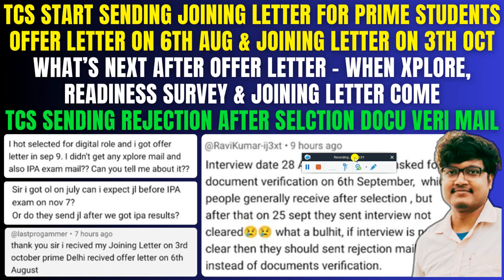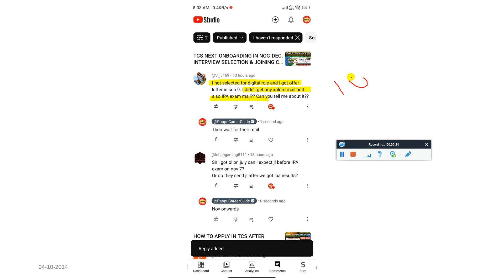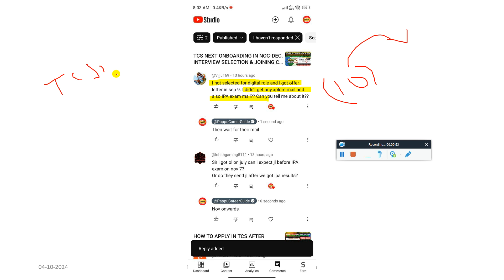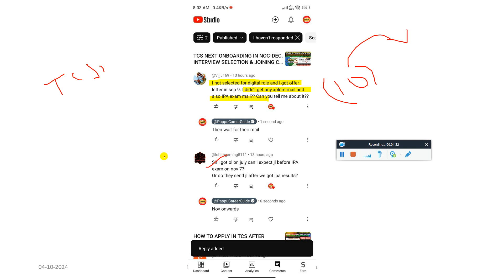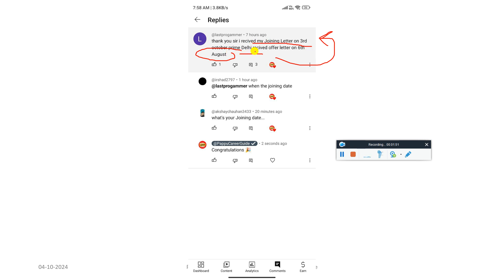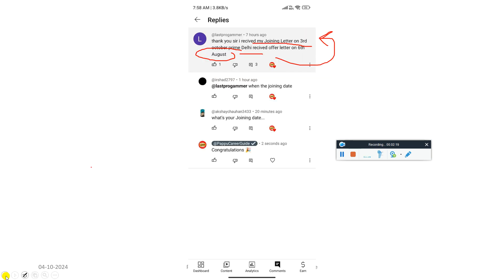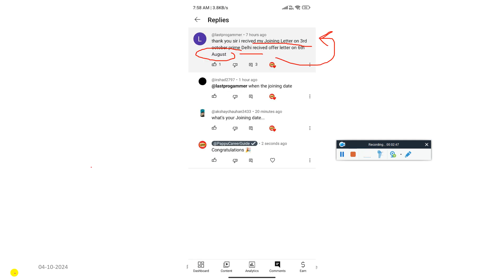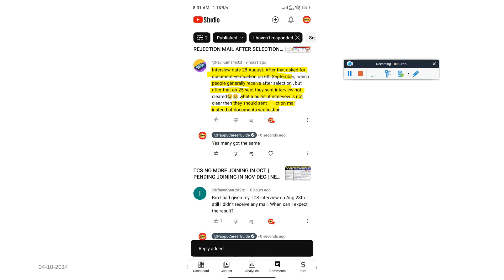TCS STARTED SENDING JOINING LETTER FOR PRIME | WHAT ABOUT OTHERS | REJECTION AFTER SELECTION HR MAIL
🚨 TCS ALL REMAINING CANDIDATES MASS ONBOARDING IN NOV-DEC 2024 | TCS NEXT JOINING DATES OUT IN NOV-DEC

🔥 TCS 3 OCT EXAM ANALYSIS, NQT RESULT, ACUTUAL CUTOFF FOR NINJA DIGITAL PRIME INTERVIEW SHORTLIST MAIL

🔺 TCS NO MORE JOINING IN OCT | PENDING JOINING IN NOV-DEC | NEW DOJ | JOINING CRITERIA, IPA TEST SCORE

😱 HOW TO APPLY IN TCS AFTER REJECTION | HOW TO GET A JOB IN TCS | NEW PROECSS | OL REVOKED & BLACKLIST

🔺 TCS PHASE 2 INTERVIEW RESULTS OUT - MASS REJECTION | HOW TCS AGAIN HIRE REJECTED STUDENTS MUST WATCN

🚨 ON WHAT BASIS TCS HR TEAM SENDING INTERVIEW RESULTS, OFFER LETTER, XPLORE, IPA TEST, JOINING UPDATES

🔺 TCS BIG UPDATE ALL REMAINING CANDIDATES ONBOARDING ON HOLD, JOINING AFTER IPA TEST, NEXT DOJ NOV-DEC

🚨 TCS IPA ASSESSMENT BIG CHANGES, WHO IS ELIGIBLE, NO OF ATTEMPTS, PASS/FAIL BENEFITS, BONUS INCENTIVE :b

👉 TCS TCS Smart | Ignite | BPS | MBA | Innovator Hiring Onboarding Discussion Group 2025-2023 Exam Discussion Group

👉TCS TSLP Elevate Wings 1 2024 | IRA & DCA 2024 Exam Discussion
👉 TCS IRA / ION Exam Discussion & TCS Xplore CPA All Shifts Discussion Group

✨ Tags Discuss in this Video ✨

tcs onboarding mail
tcs onboarding mail not received
tcs onboarding process for experienced

✨ Hashtags ✨